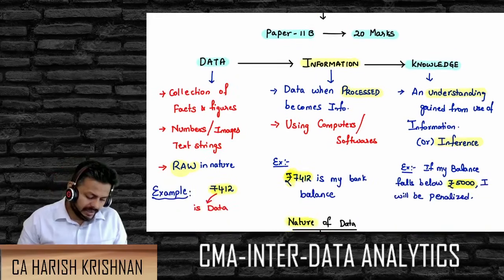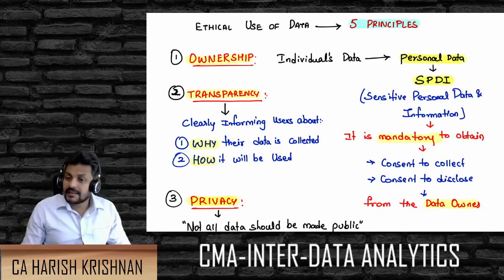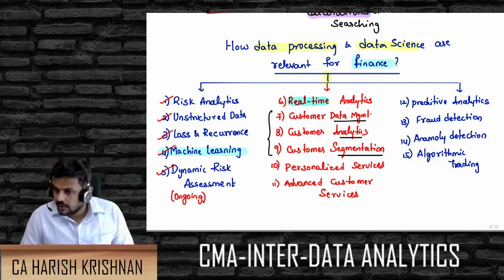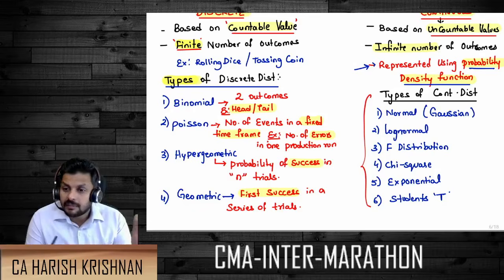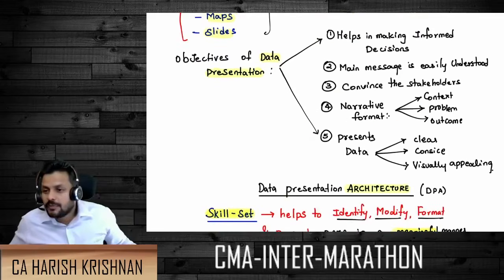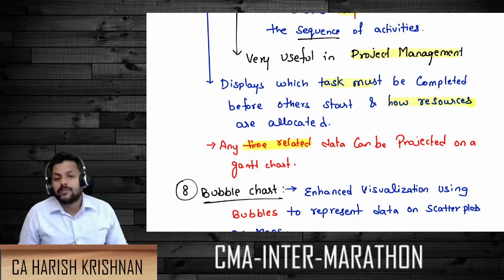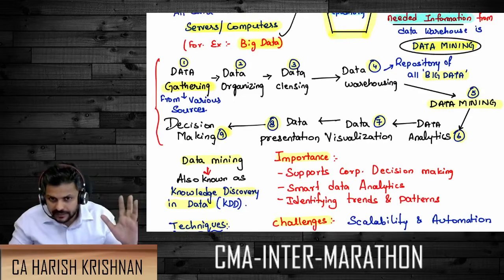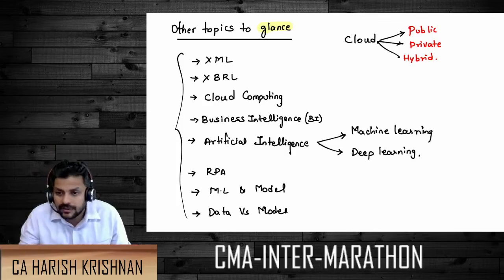CMA Inter Business Analytics Marathon | CMA Inter Business Analytics Revision | CMA Inter June 2026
1. Advanced Auditing and Professional Ethics  - CA Final
2. Direct Taxes - CA Final
3. Auditing & Ethics and Direct Taxes - CA Inter

Eat Healthy!